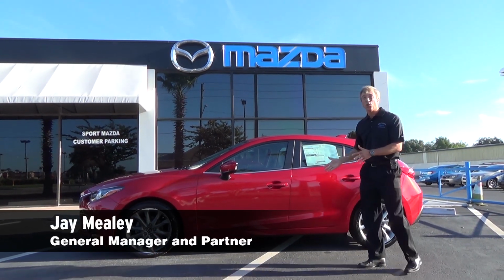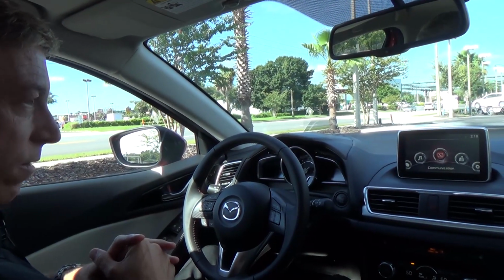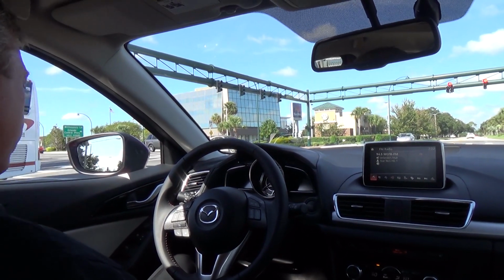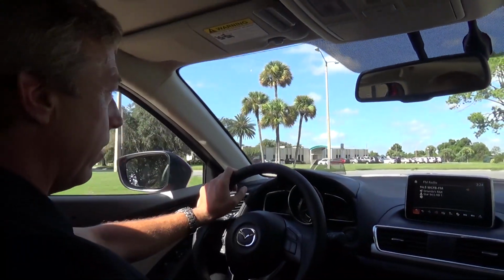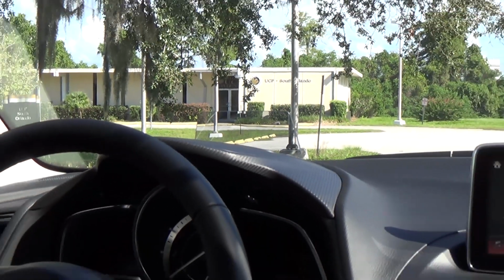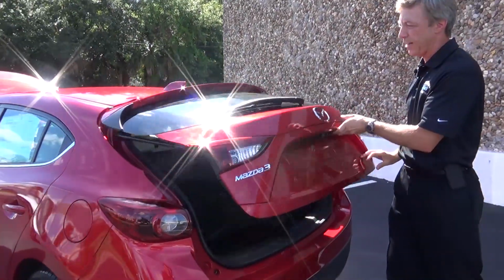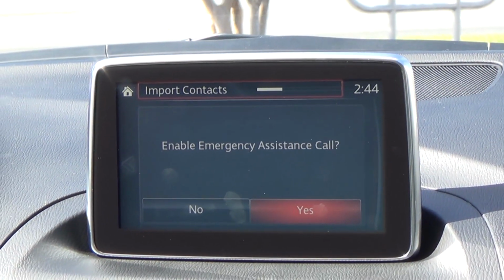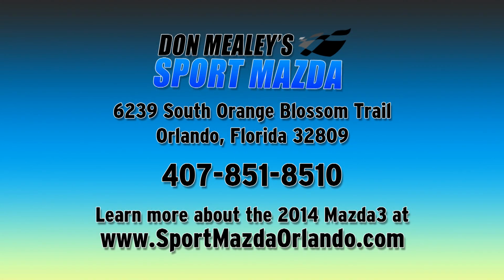2014 Mazda3 s Grand Touring First Drive Impression | Sport Mazda Orlando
The 2.5 liter SKYACTIV engine brings extra power to Mazda's redesigned compact. Jay Mealey, General Manager of Sport Mazda Orlando, takes the 2014 Mazda3 s Grand Touring for his first drive and gives his honest impression on how it handles and stacks up to the rest.

If you're curious about Bluetooth functionality with the new 3, Jay shows how easy it is to pair your phone with the new infotainment system.

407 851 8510 Sport Mazda Orlando Florida's Mazda Superstore - Mazda Sales, Parts, Service - 6239 South Orange Blossom Trail